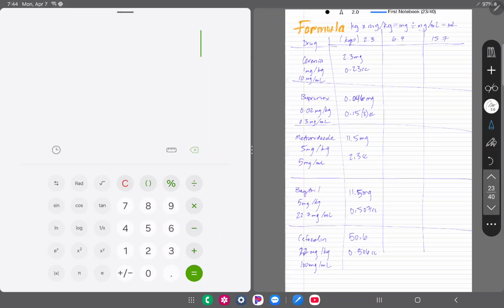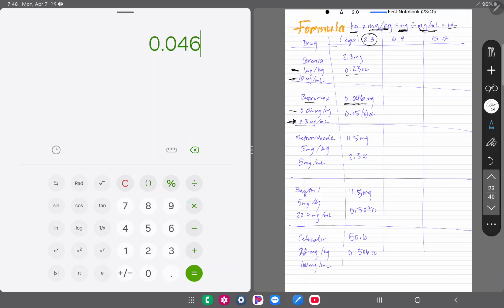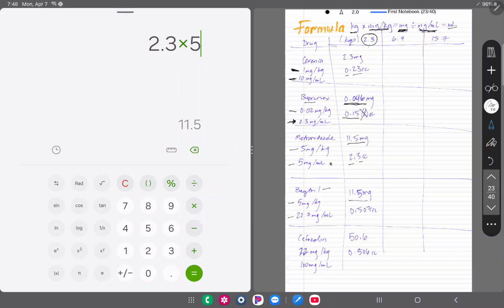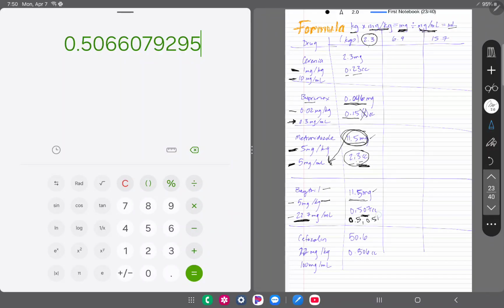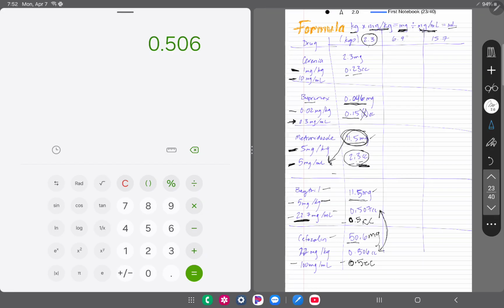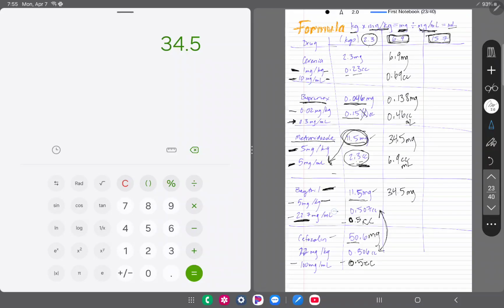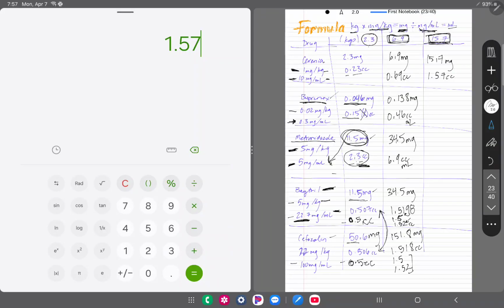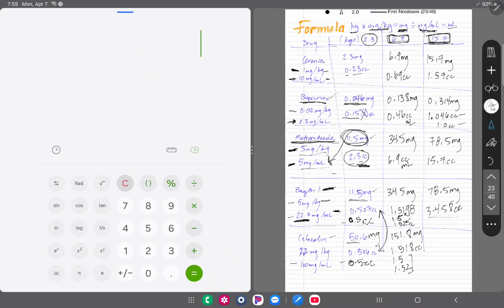Veterinary drug dose, forwards, to find mg or ml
calculating drug dose